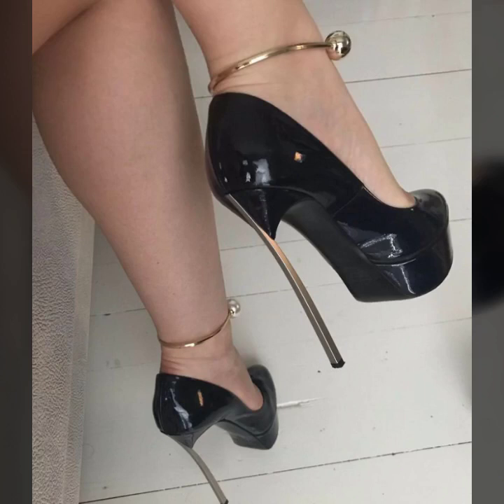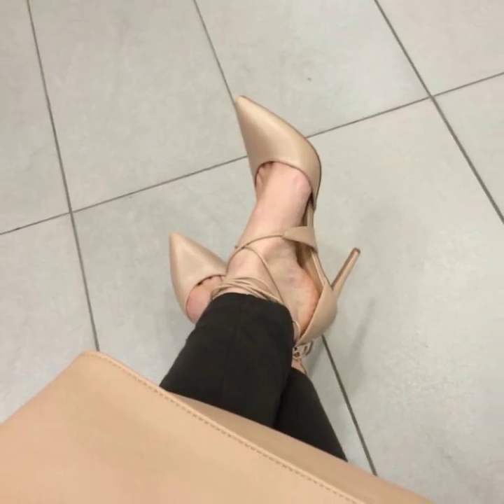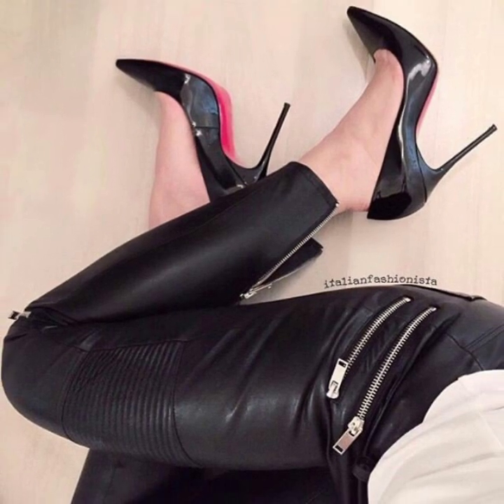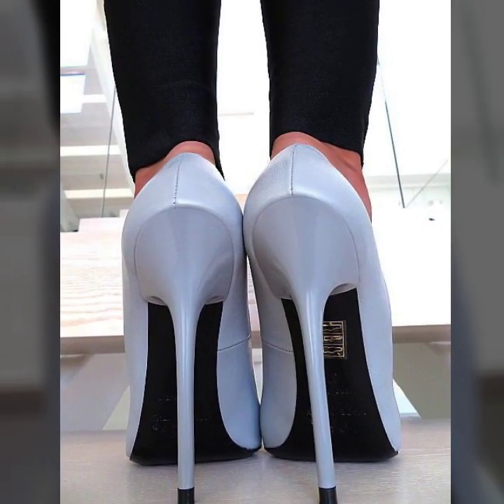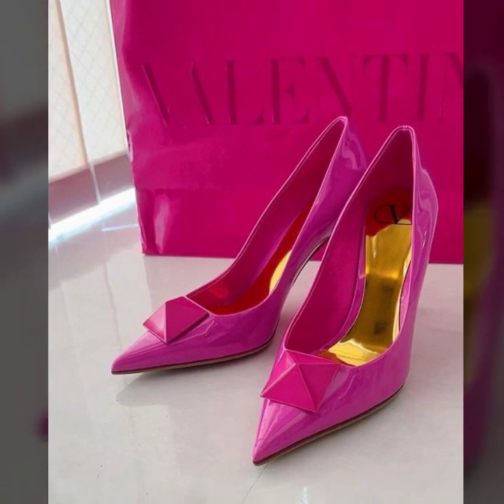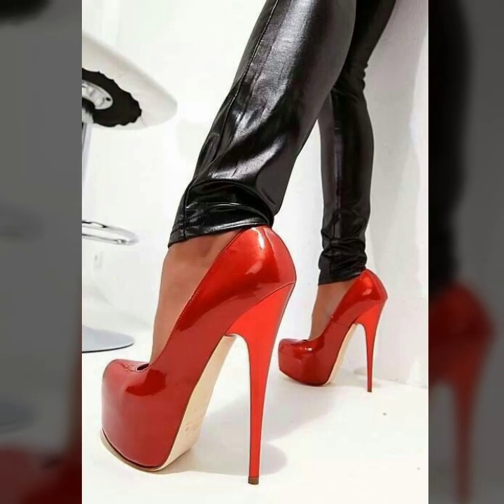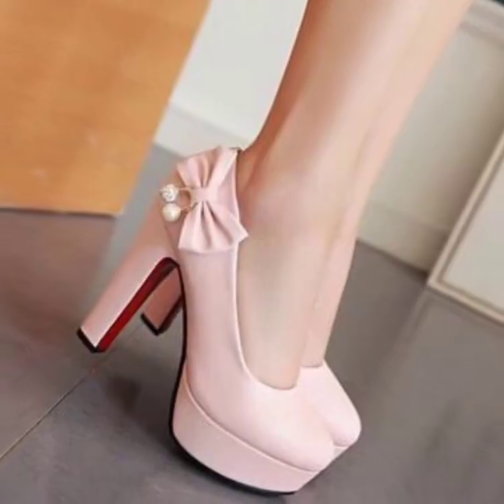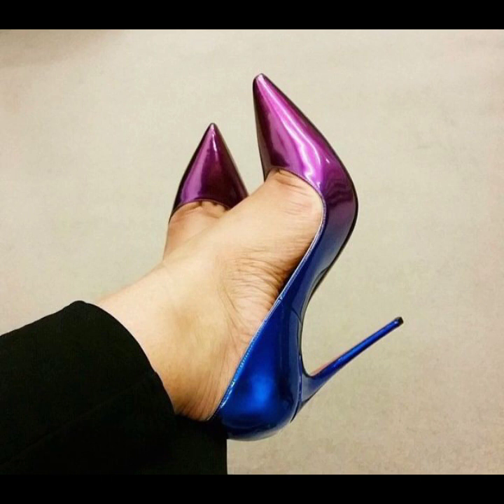Heart touching stiletto high heels Pumps Collection For weddings parties and office